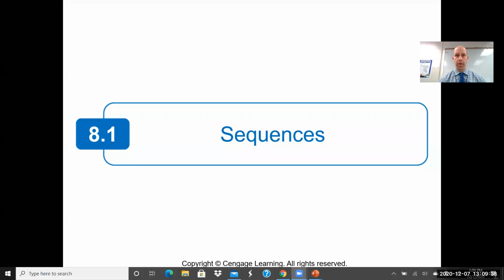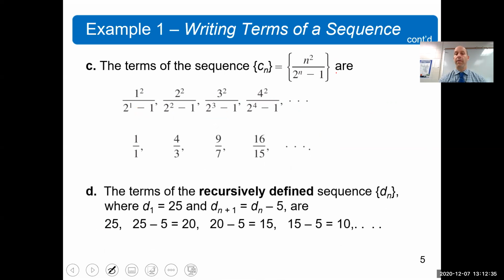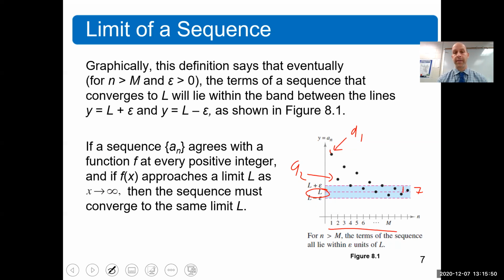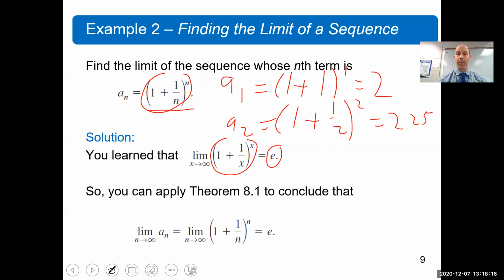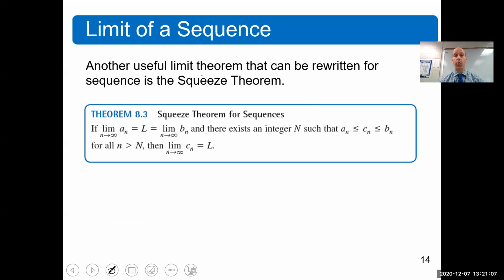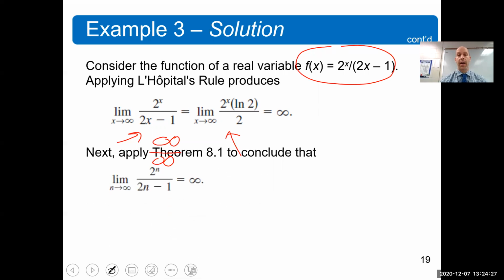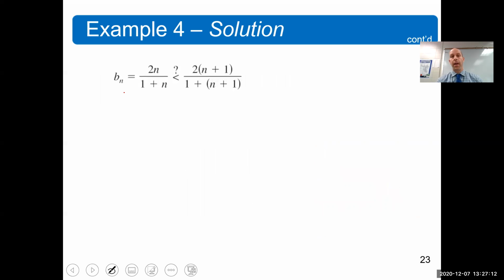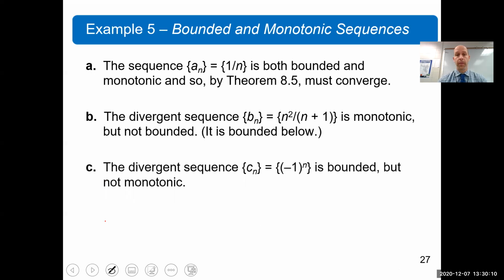8.1 Sequences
8.1 Sequences